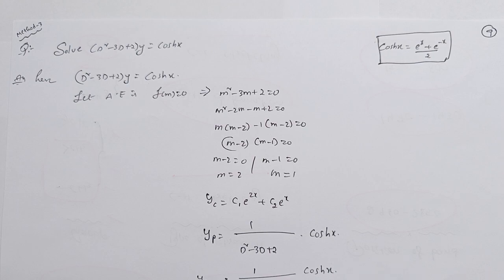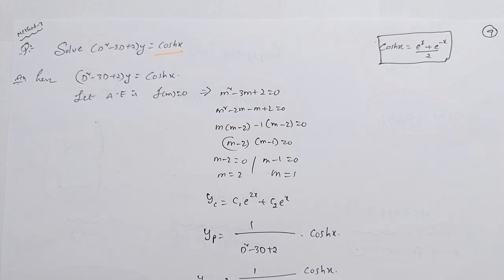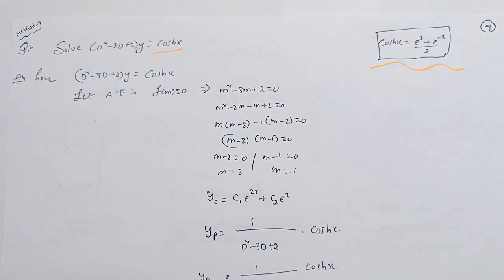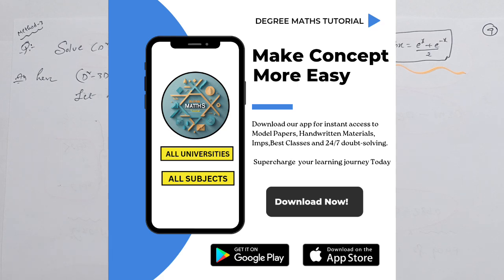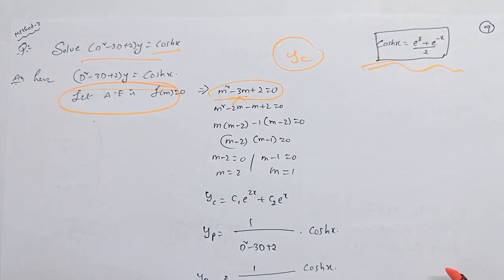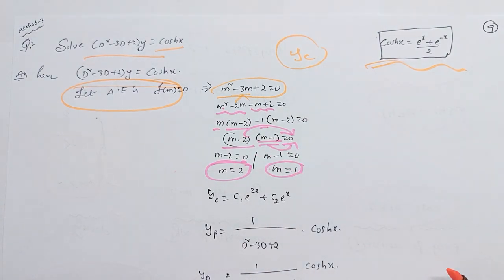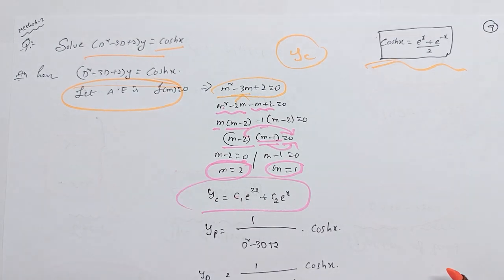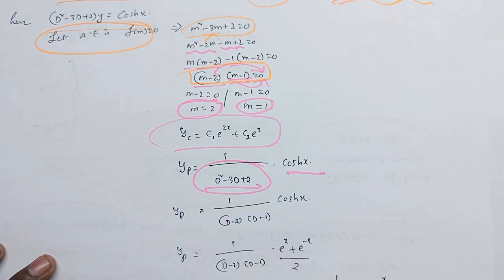32. 1st sem Maths | Higher Order Differential equation-1 | Unit-3 | Degree classes in telugu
Differential​​​​​​​​​​ Equations
Maths in Telugu
differential equations
B.s.c 1 st semester explanation in Telugu
# Explanation Tutorials